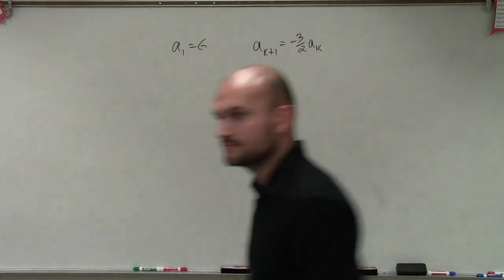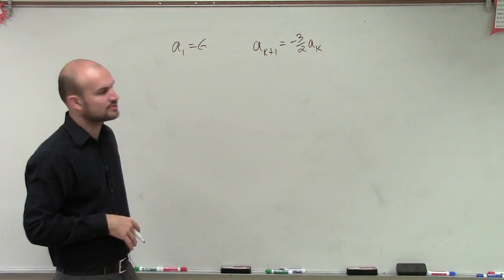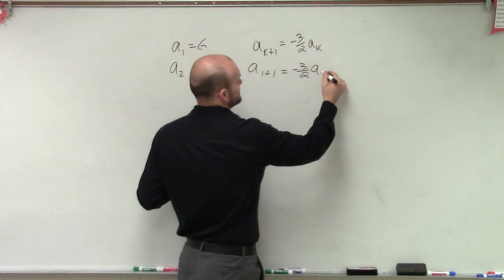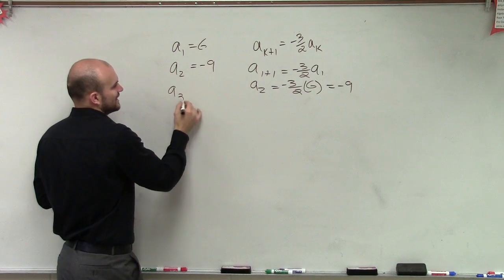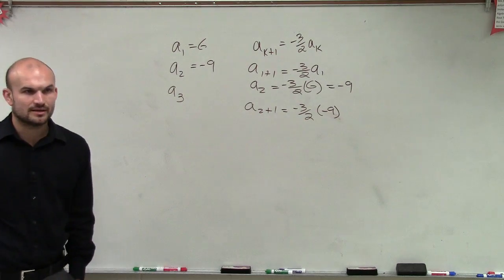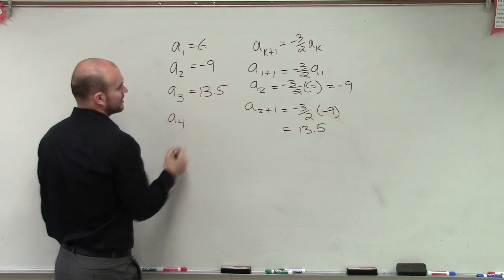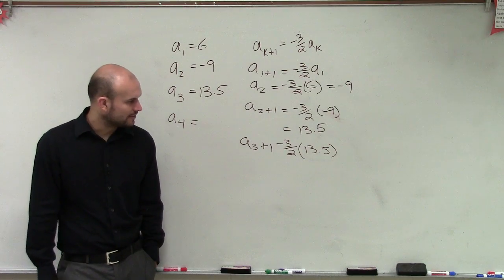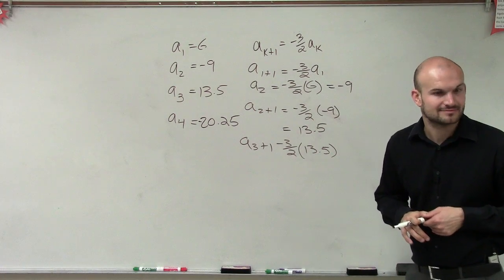Applying the recursive formula to a geometric sequence